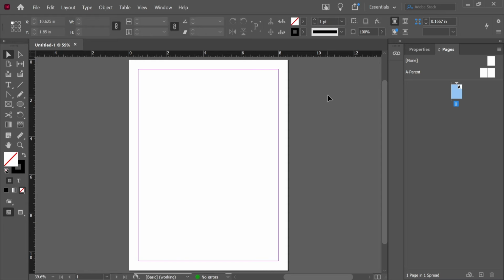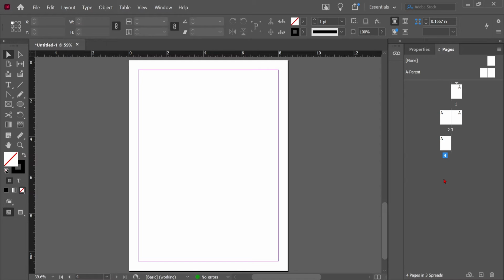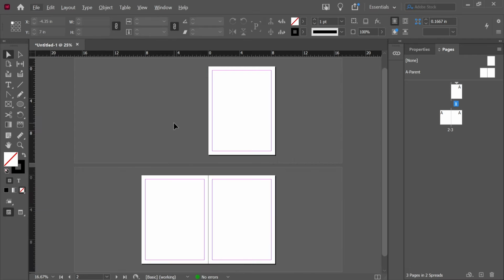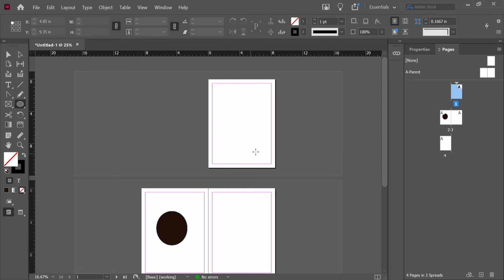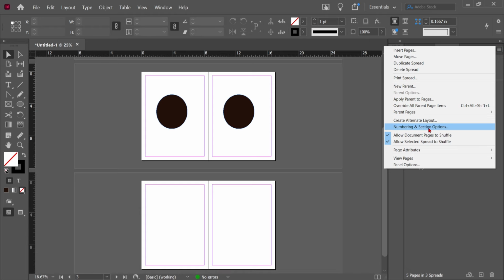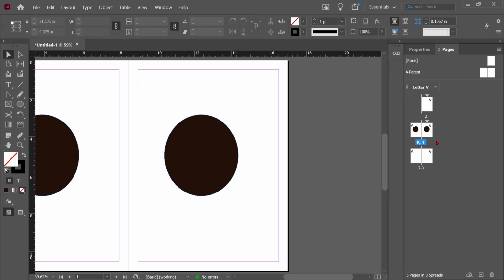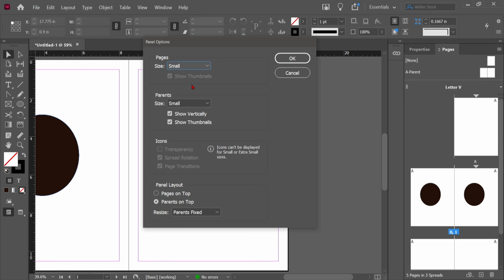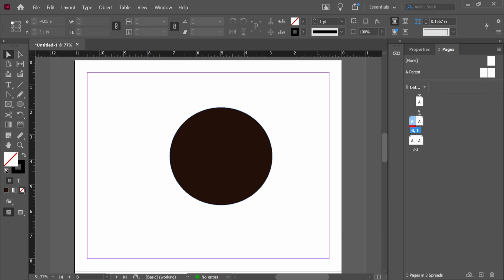All About Pages | InDesign Free Course | Tips & Tricks I Tutorial 2022 | 26/30